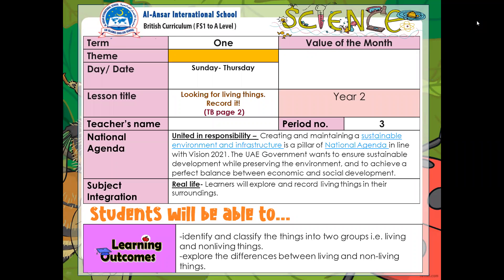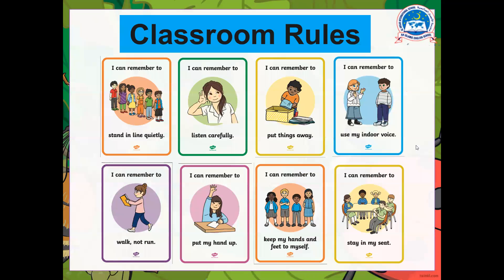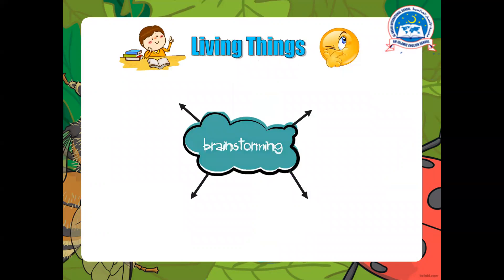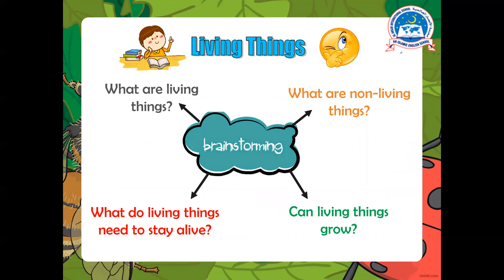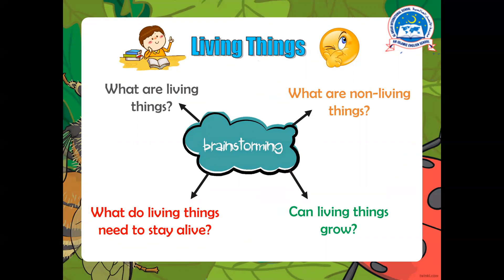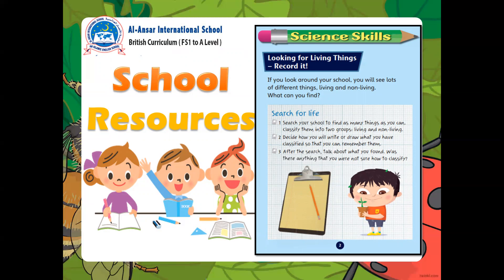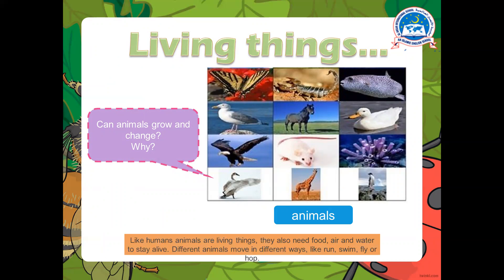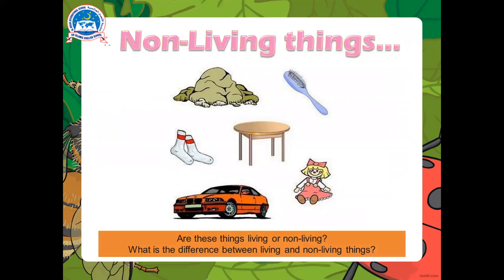AY2021 Science Alive or Not Alive? T1 W1 P4